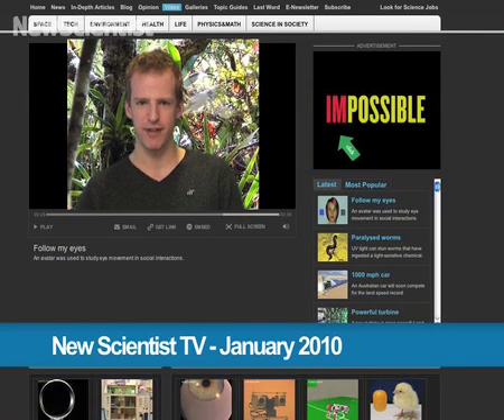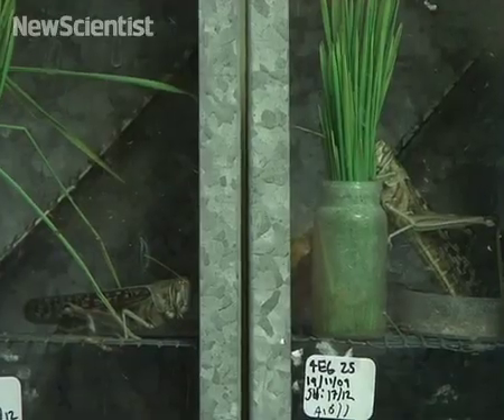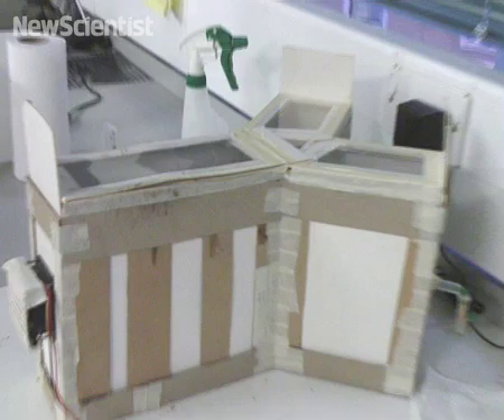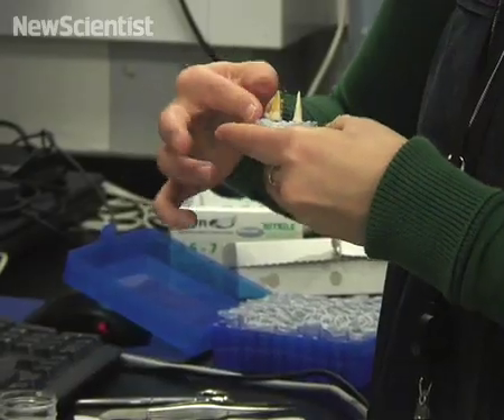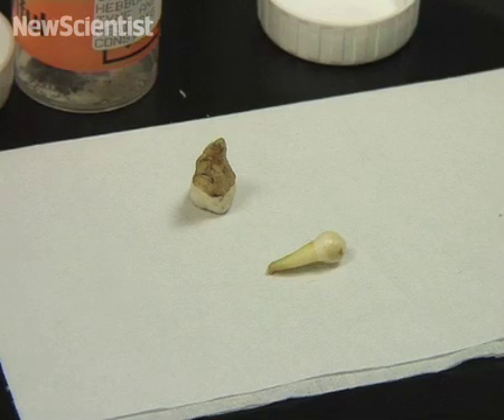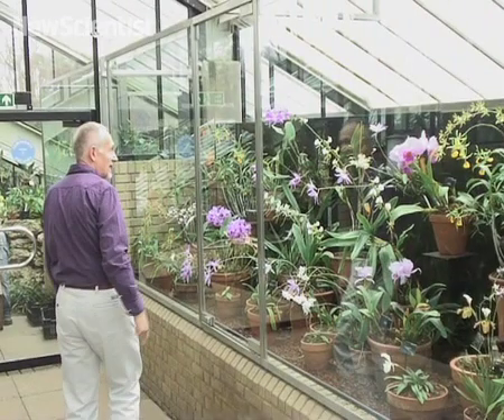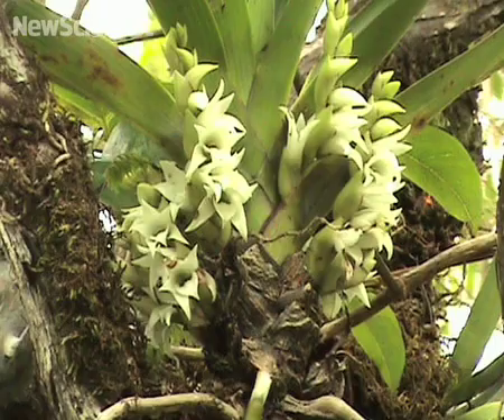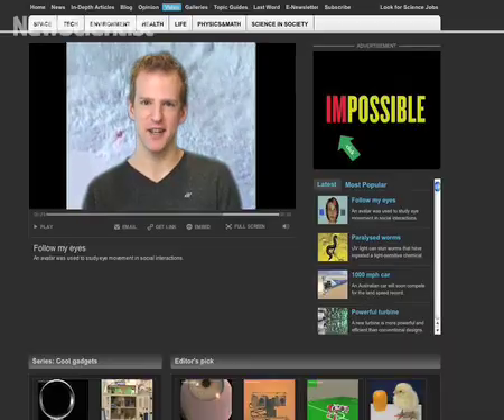New Scientist TV - Jan 2010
Find out about locust loners, peer inside our ancestors' teeth and find out about a mystery orchid pollinator.